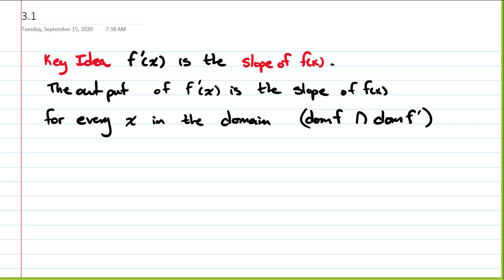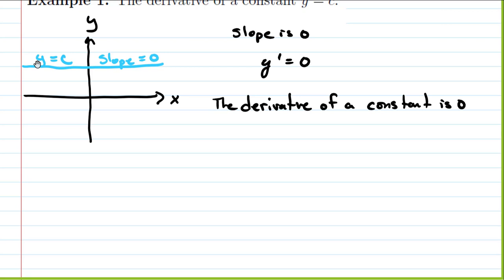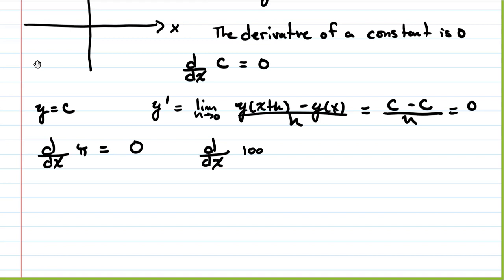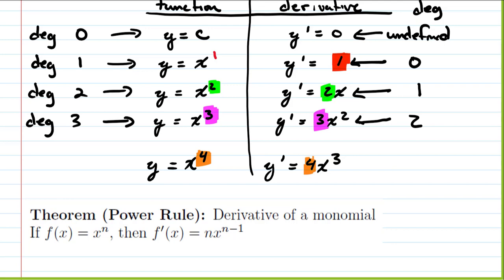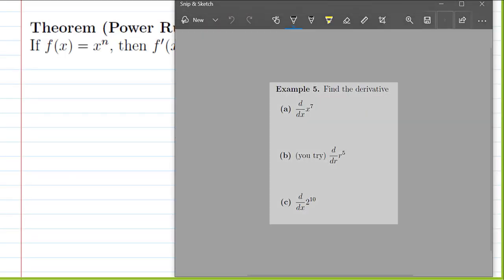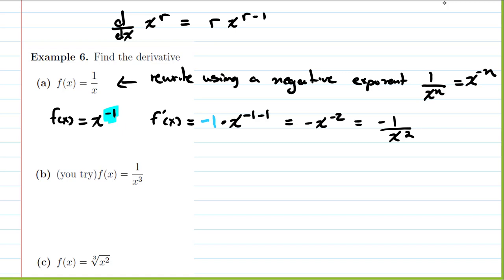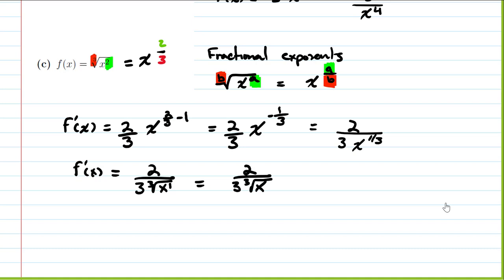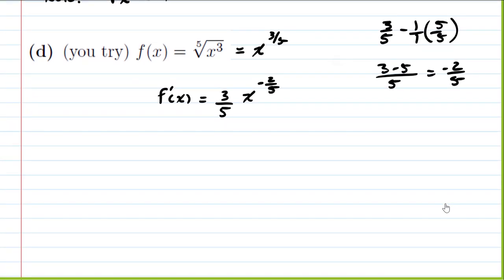Math 220 Chapter3 Section 1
Derivatives.  Power rule, sum and difference rules, and constant multiple rule.  Derivative of an exponential function.